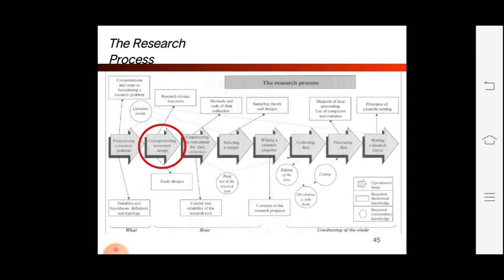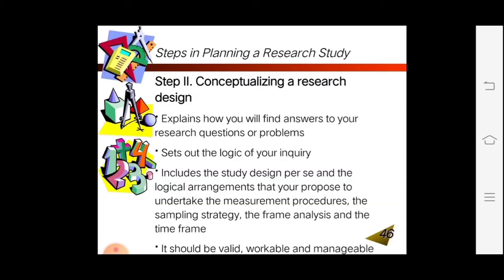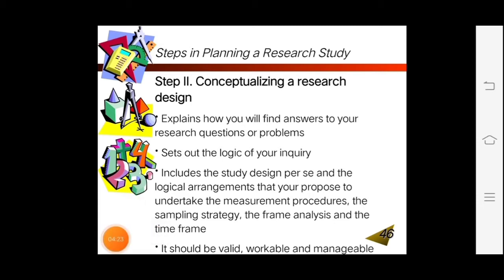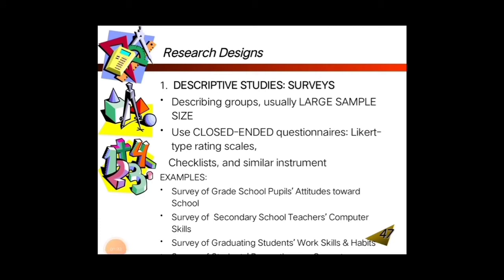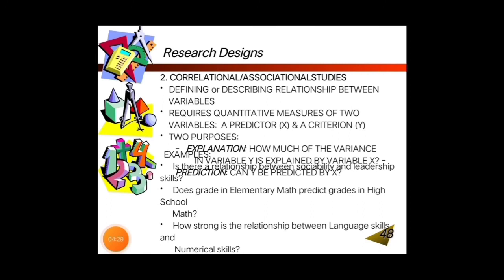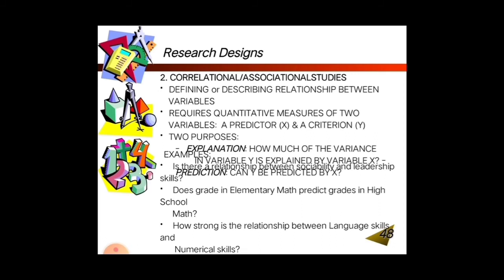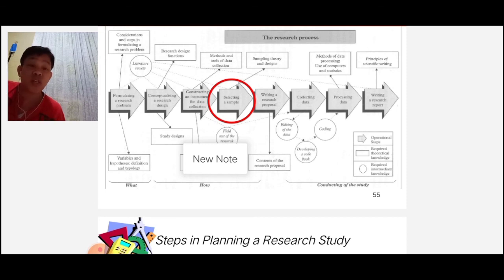CONCEPTUALIZING A RESEARCH DESIGN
ELEMENTS OF RESEARCH